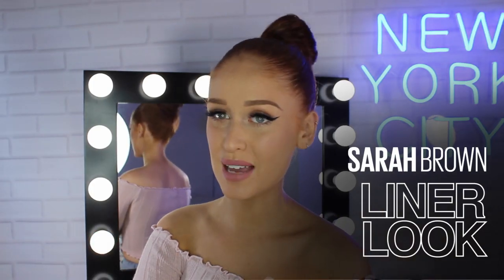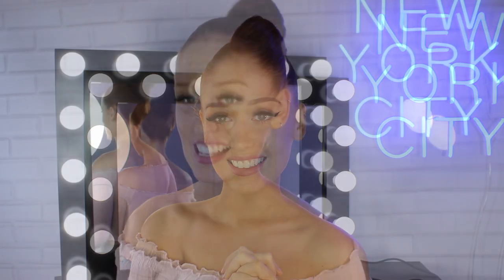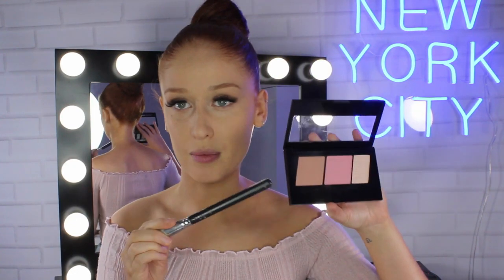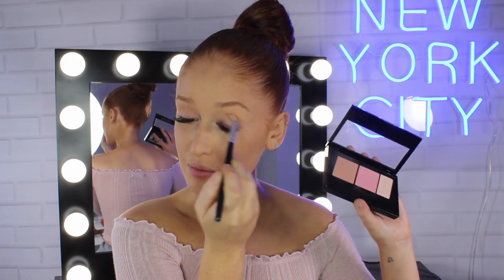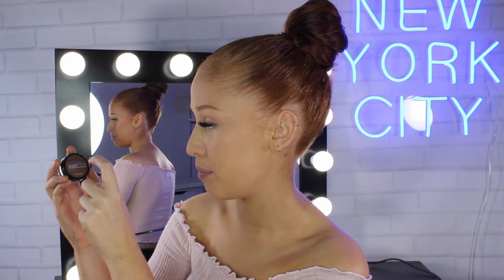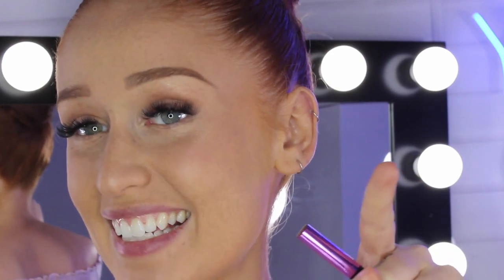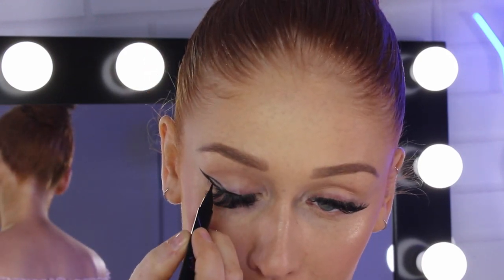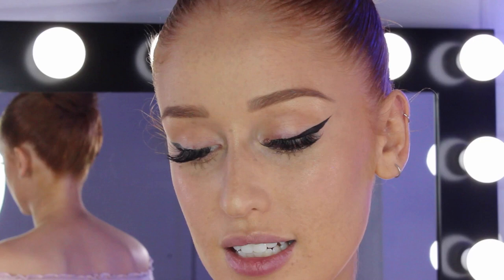Sleek Winged Eyeliner Tutorial: Easy, edgy eye glam | THE MAKEUP LOFT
Looking for the holy grail of winged eyeliner tutorials? Congrats - you've found it! Sarah Louise reveals easy eyeliner hacks with her signature look.

If you think winged eyeliner is tricky, think again! Sarah Louise knows a thing or two to make an edgy, sleek wing easy and effortless. Her #1 tip? Choose the right liner to work with. For beginners, stick to a liquid, smudge proof eyeliner with a felt tip - like Hypersharp Wing Liquid Liner. This perfect combo glides across the lid, leaving you with perfect and precise wings - no adhesive tape needed!